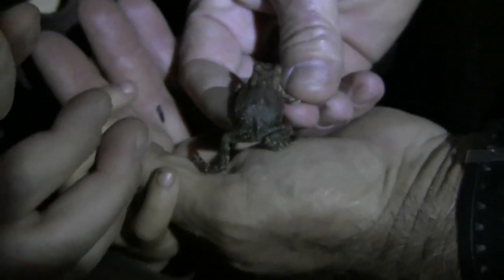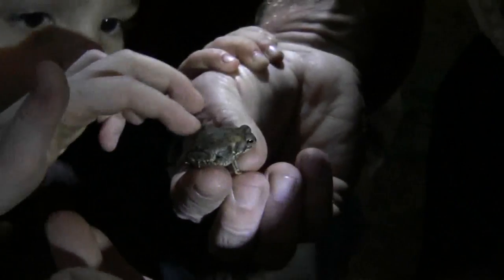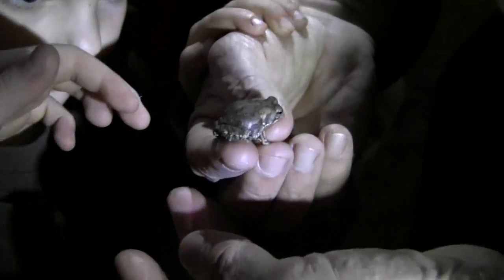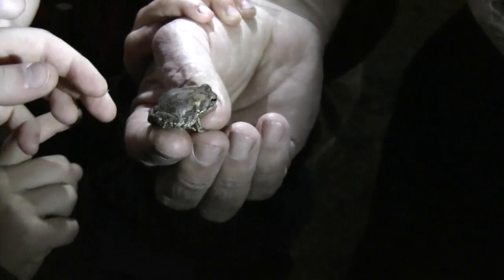An American Toad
Exploring Nature with your Child class provided by Fernbank Science Center (FSC) at Hidden Acres Nature Preserve, Stone Mountain Georgia.  The class took a trip to the preserve because Fernbank Inc. (Fernbank Natural History Museum) refuse to allow the Center access to the forest.  The curent Dekalb funding crisis is now planning to dissolve the FSC.  Getting families and the public interested in science and nature is a good thing.